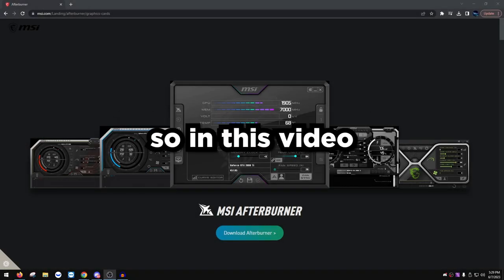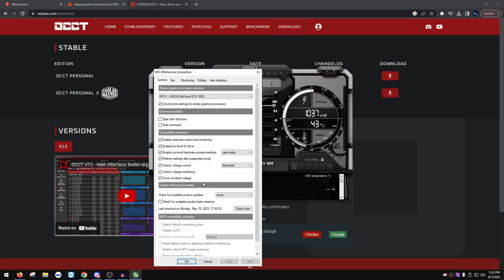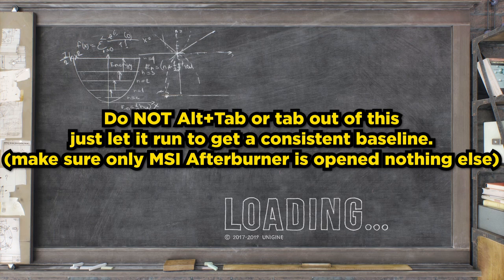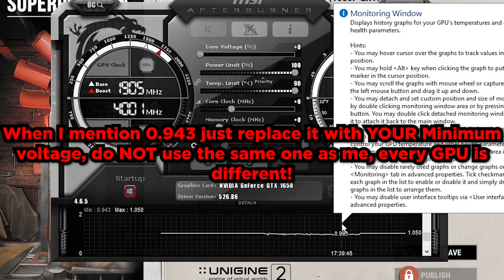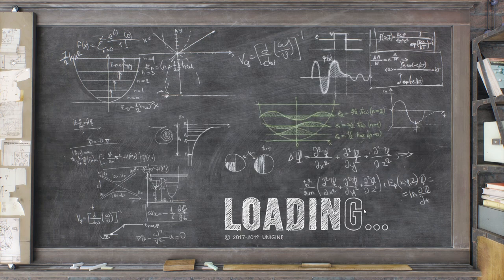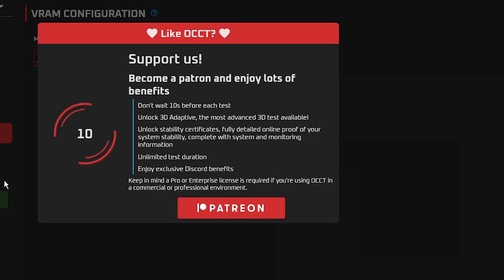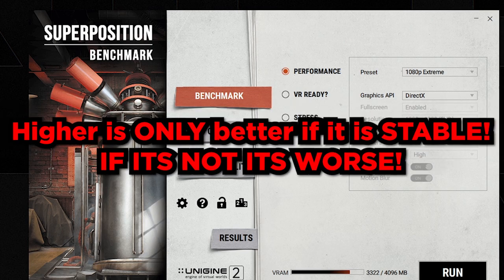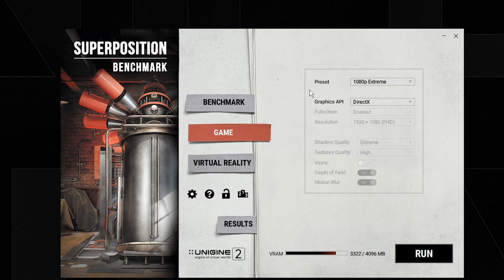HOW TO OVERCLOCK YOUR GRAPHICS CARD (2023)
This is the proper way to overclock your GPU and get MORE FPS and less LATENCY. (If you want this done for you, book an optimization on my website)